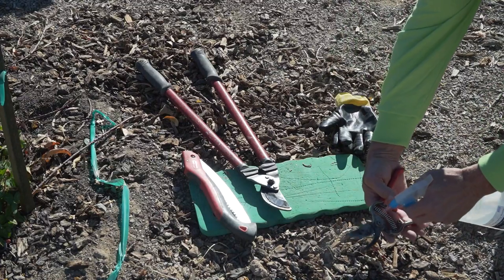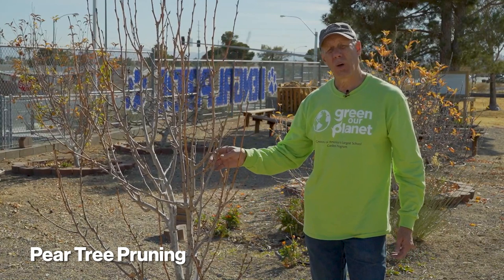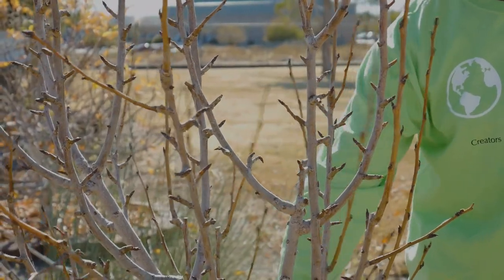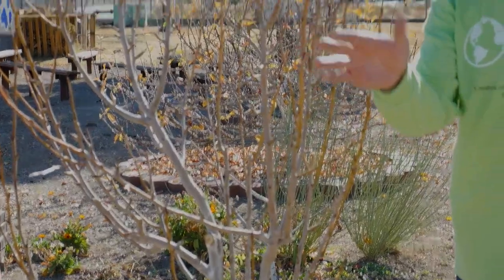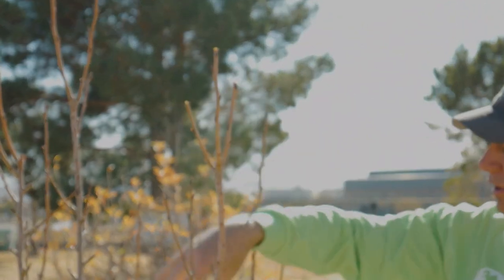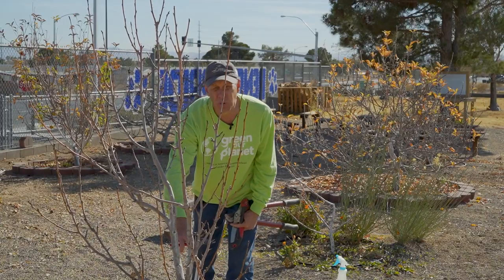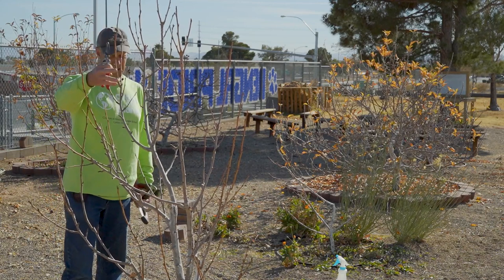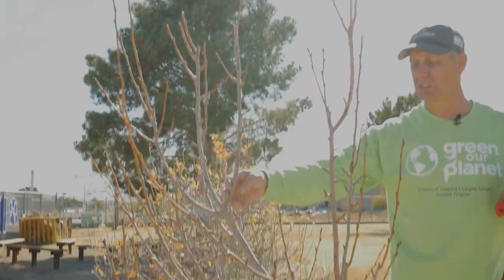How To Prune A Pear Tree